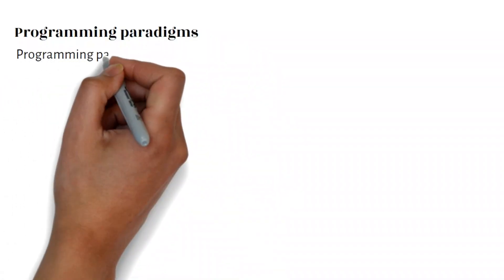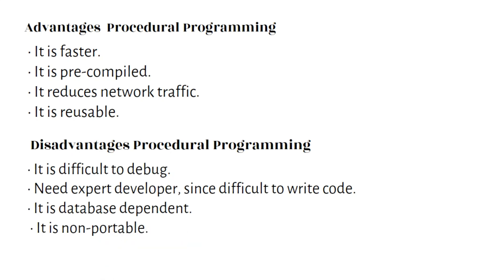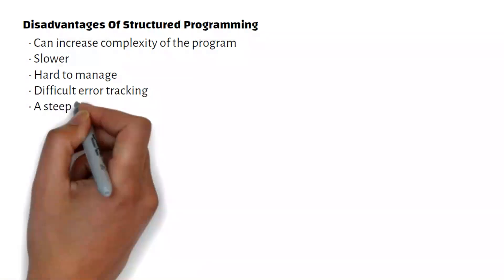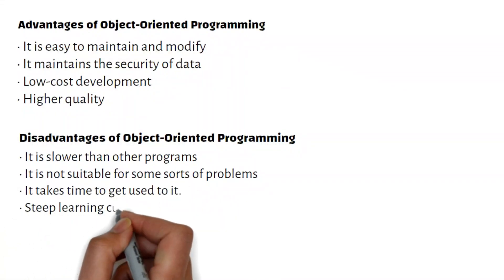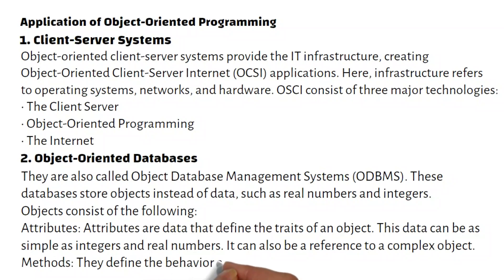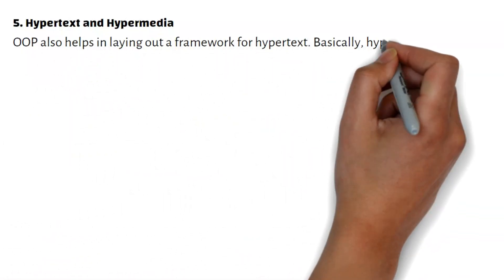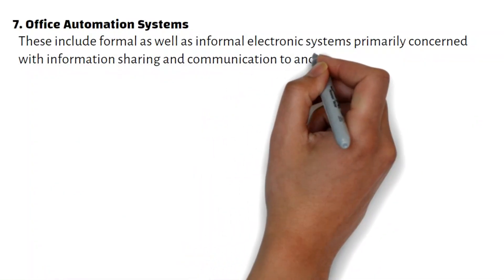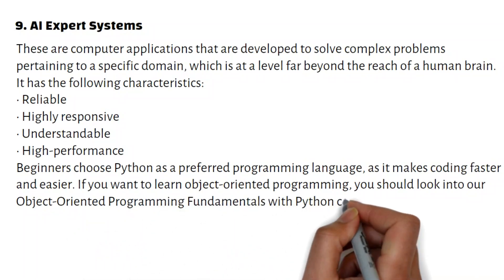Procedural, Structured & OOP || Grade 12, Computer Science, Chapter 5 || Rabindra Sir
Procedural, Structured & Object Oriented programming || Grade 12 Computer Science, Chapter 5 || Rabindra Sir, channel is created to provide educational tutorials for those students and learners who are seeking for online materials and stuffs.